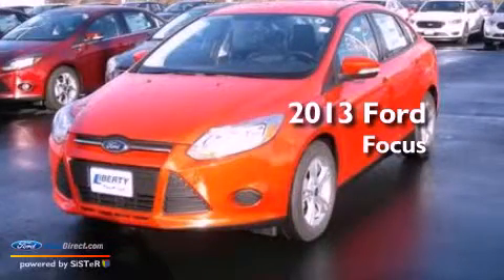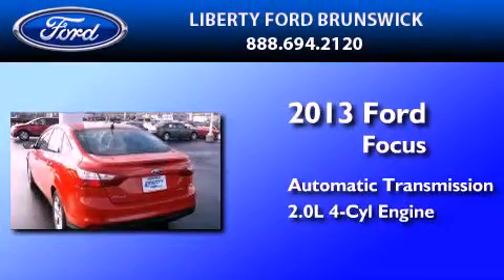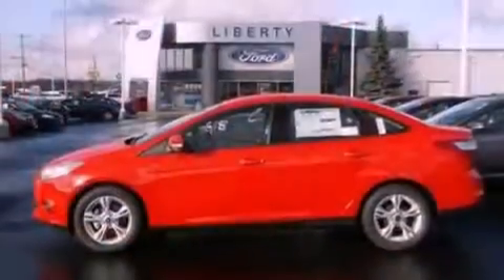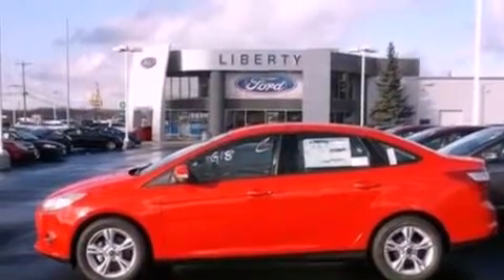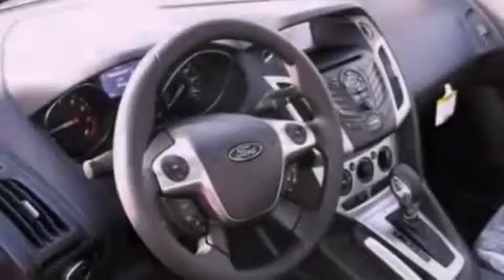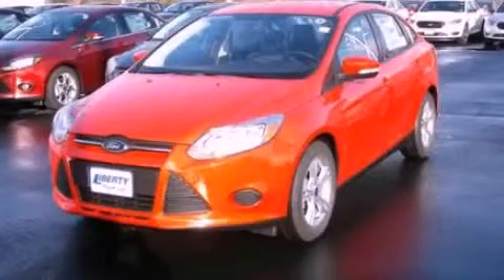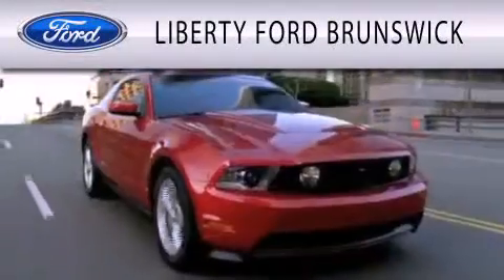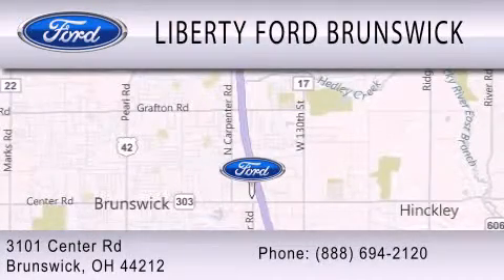2013 Ford Focus Brunswick OH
Year : 2013
 Make : Ford
 Model : Focus
 Engine : 2.0L I4 16V GDI DOHC FLEXIBLE FUEL
 Trans . : 6-SPEED AUTOMATIC
 Exterior : RACE RED
 Miles : 6
 Interior : MEDIUM LIGHT STONE
 Stock : M60822